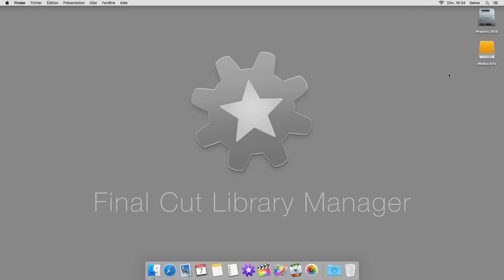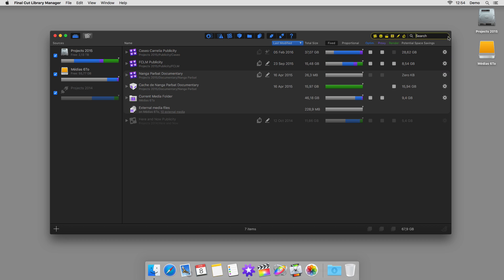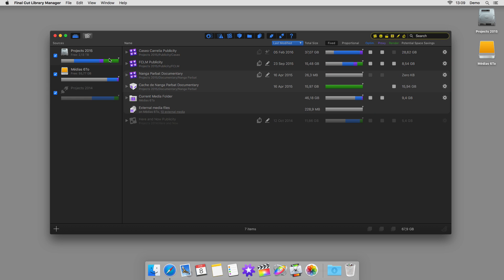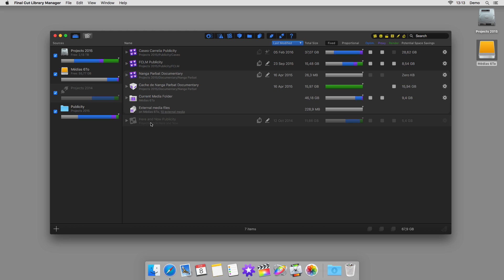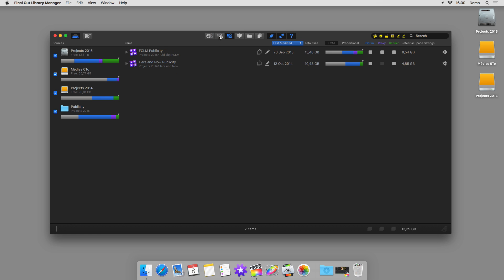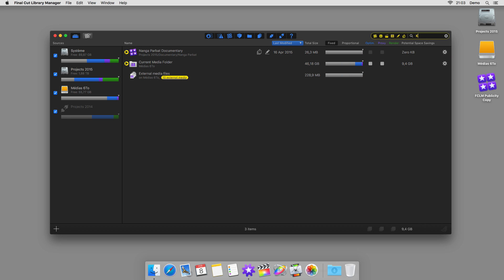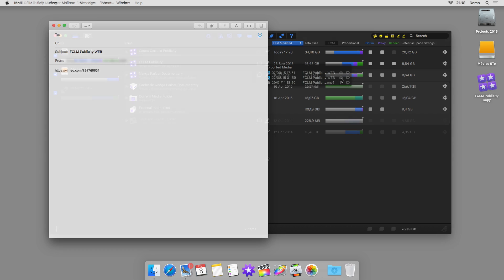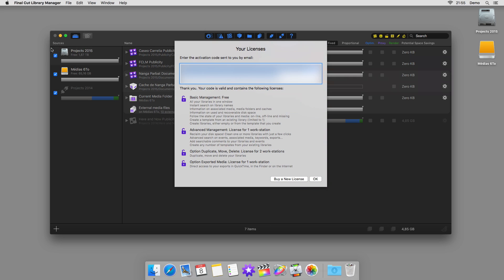Final Cut Library Manager Tutorial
All your Final Cot Pro X libraries in just one window! And lot more...